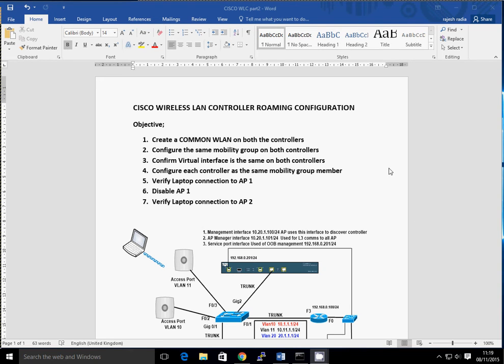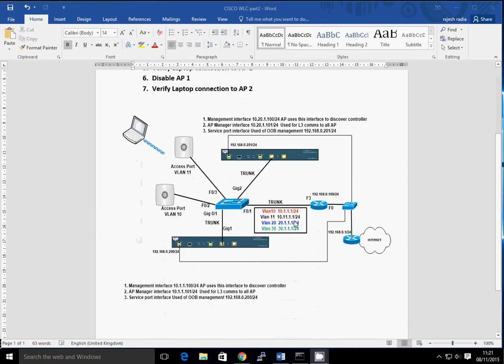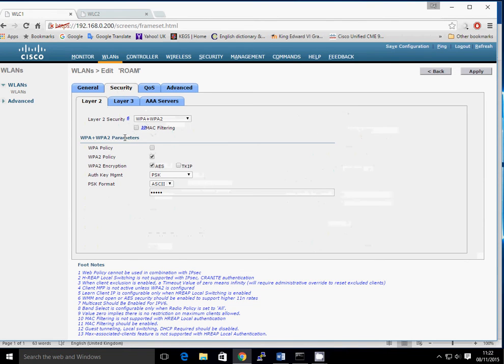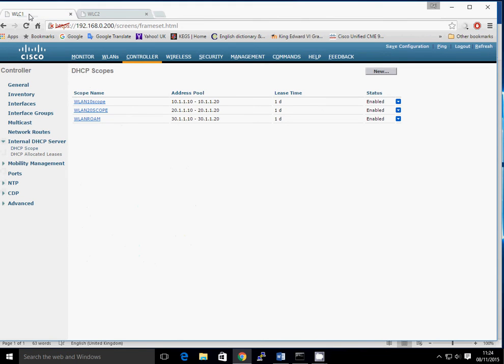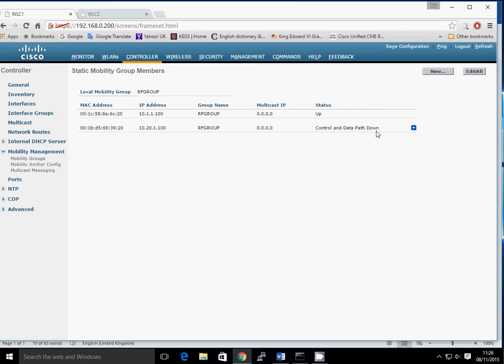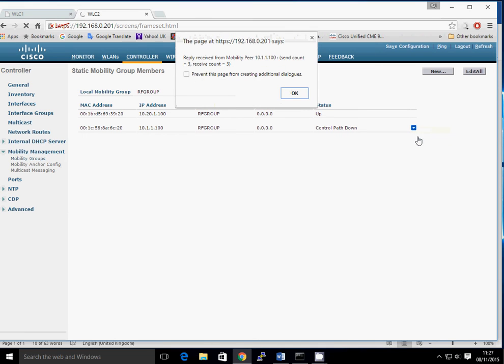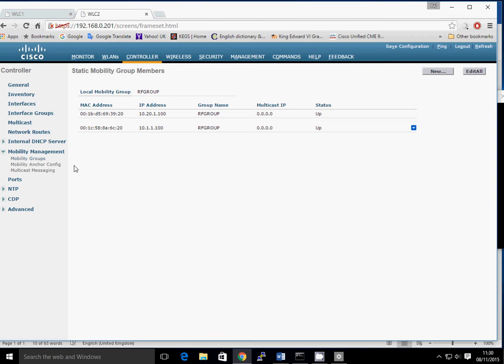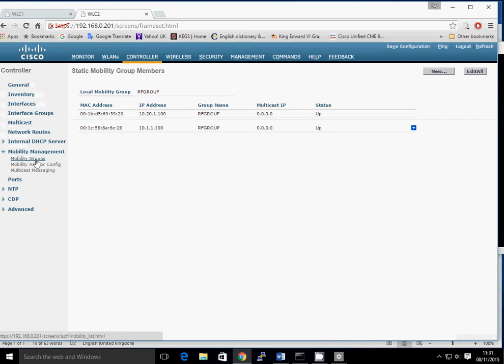Cisco wireless LAN controller WLC ROAM configuration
how to configure roaming on a Cisco wireless lan controller.